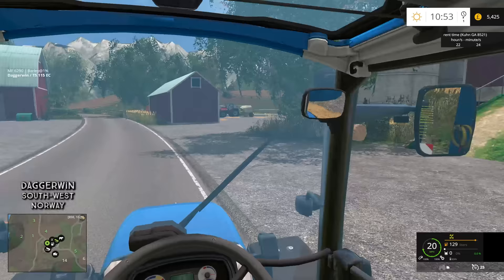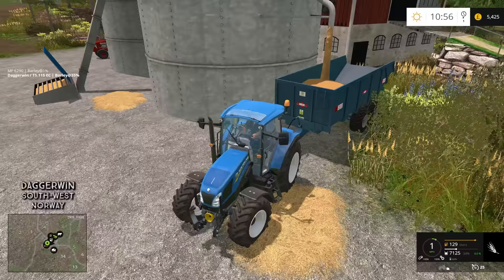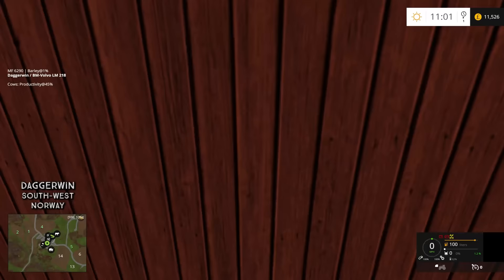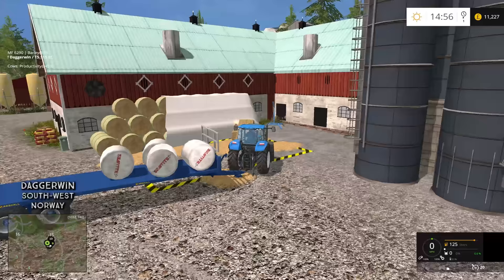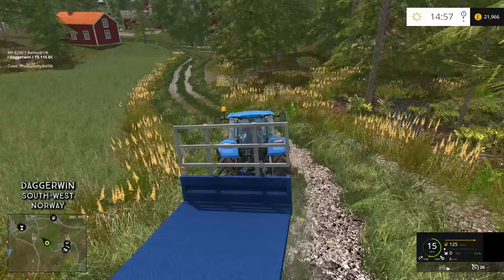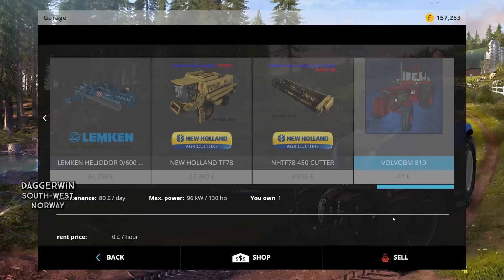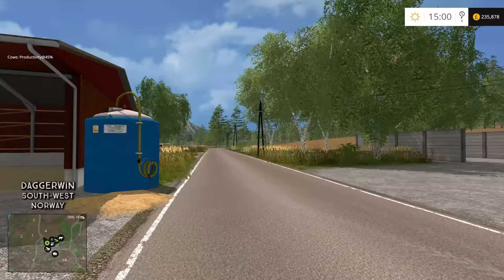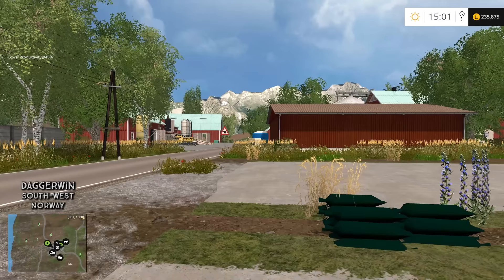Let's Play Farming Simulator 2015 | South West Norway | Episode 15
What a fantastic map...it's a shame we have to end this series so soon :(

Map Credits:
The mapper: SimulatorModding NL
El_Cid
Vertexdezign
Axel_of_Sweden
Yelibam, for putting much work in the map and thinking about new ideas like the field problem and for changing the PDA and the PDA icons.
Robbie, for putting many hours to fix the fields problem, and creating the new field buy triggers.